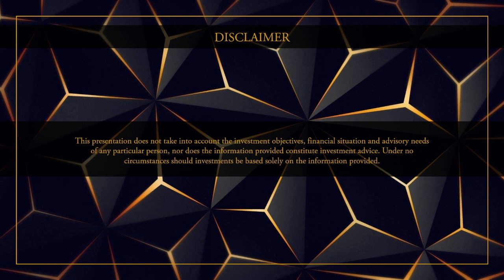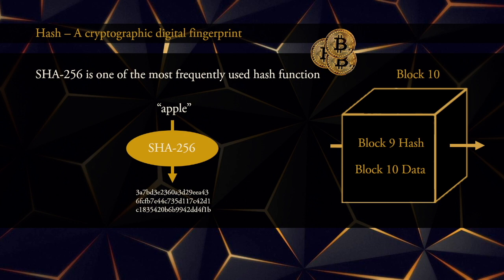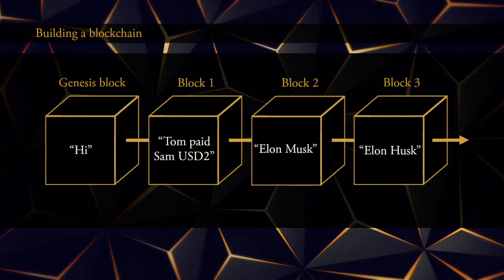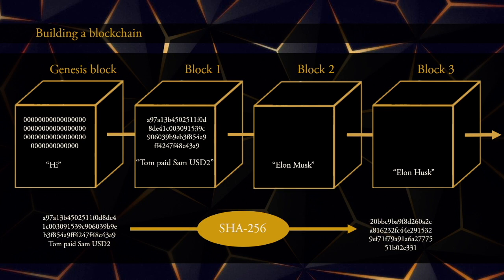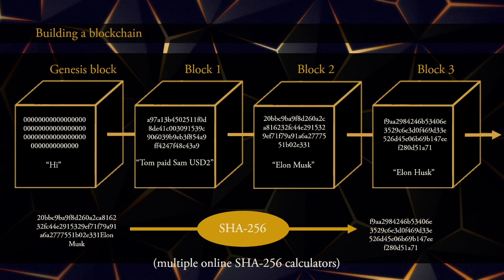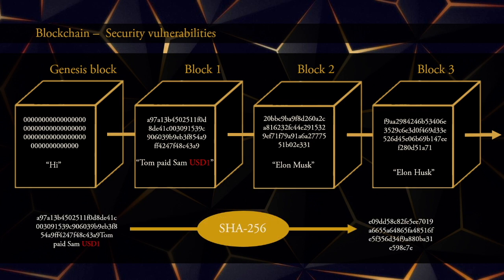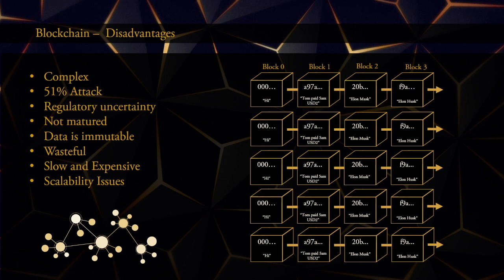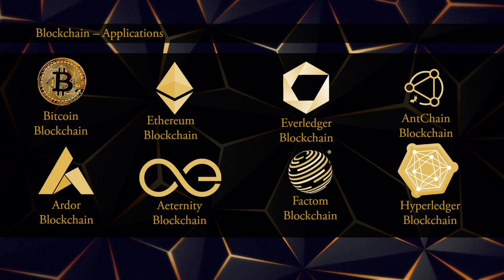What is Blockchain?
Our educational videos cover everything you need to know about crypto. In this video we go in-depth into Blockchain which is a technological innovation and where the future is heading.